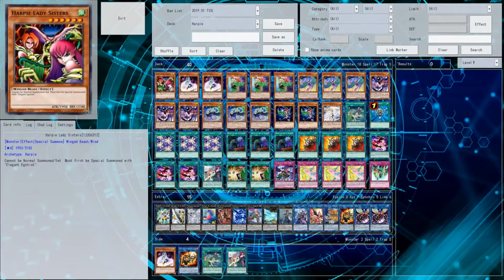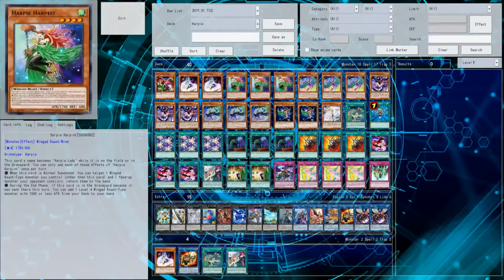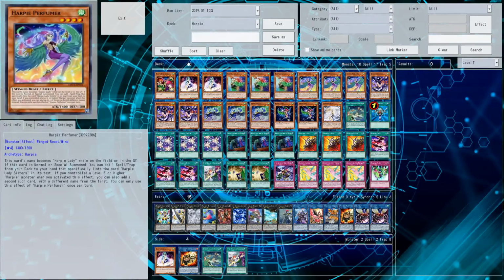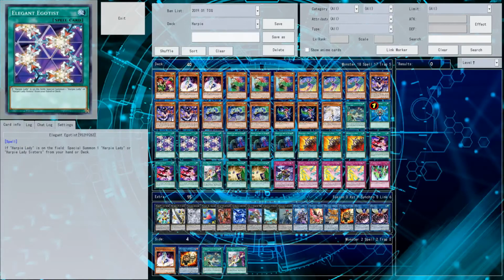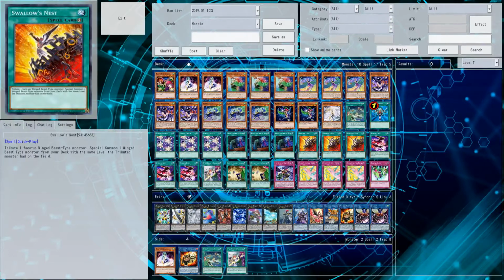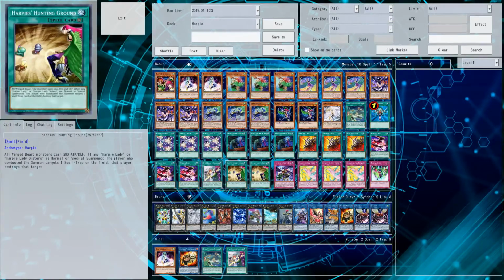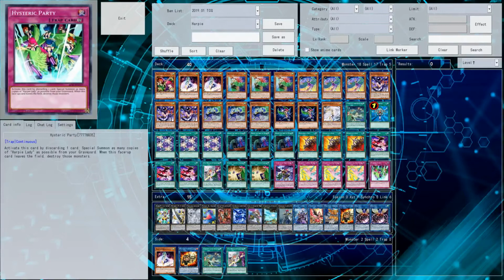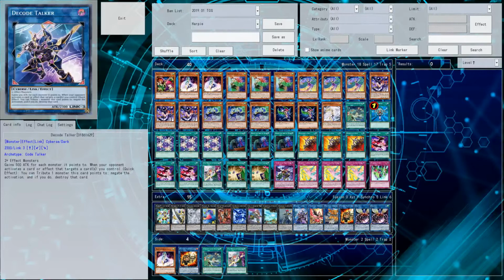BudgetDecks Harpie Deck Profile MARCH 2019 Yugioh!Deck explained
Replays SOON!

My new category presenting any kind of deck suited for casual players, people getting back into yugioh or the competitive-casual that doesn't mind losing vs tier 1 decks. I'm always trying to keep the decks under 80$ but more often way less. Also I'll make sure the deck is playable and at least has a certain level of enjoyment to it or maybe a nostalgic note.